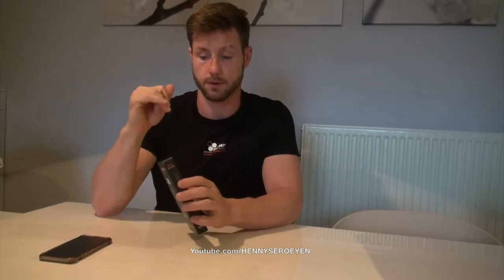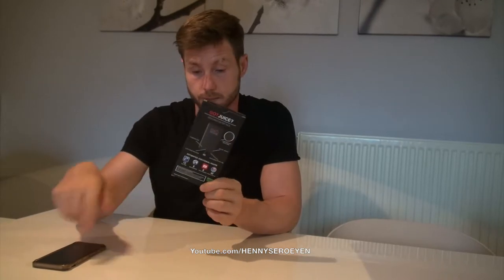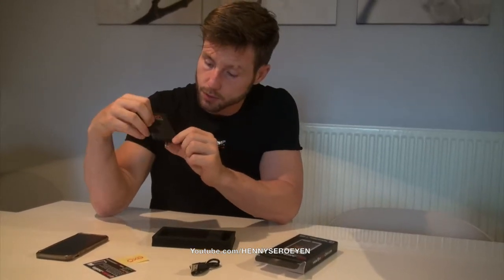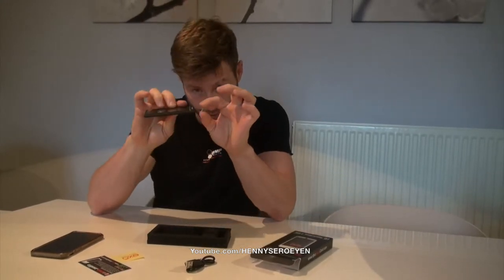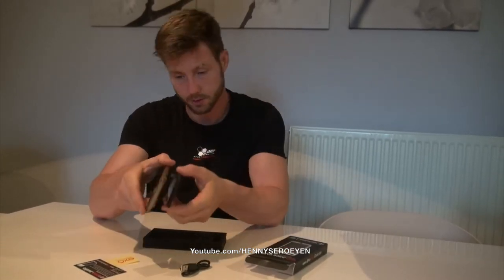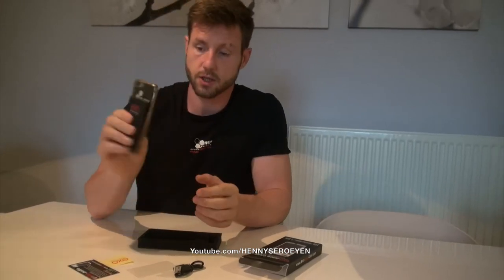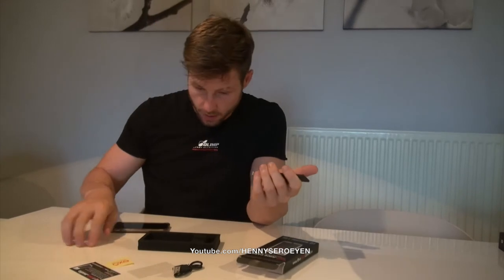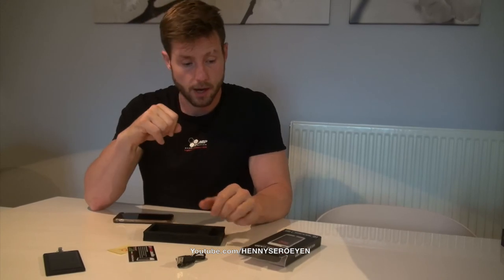EXO Juice Card 2800mah batt Pack idiot proof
Its a Idiot proof unboxing of a Batt Pack
Powerbank
Exo Juice Card 2800 mAh

Henny Seroeyen